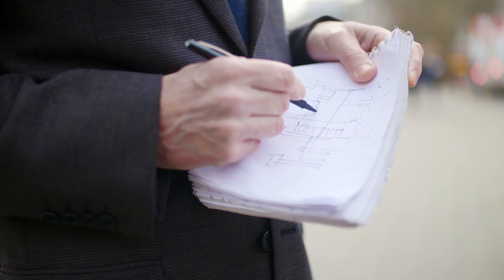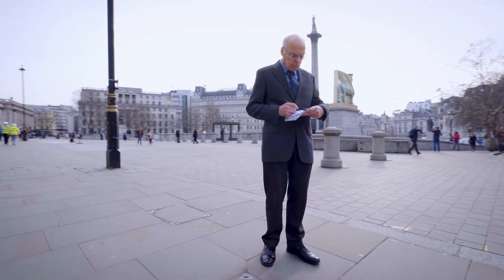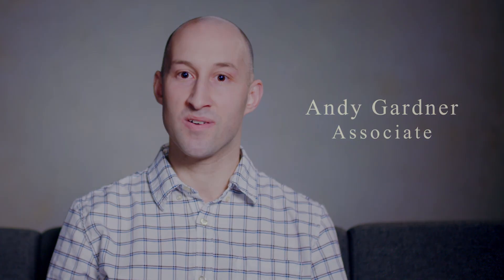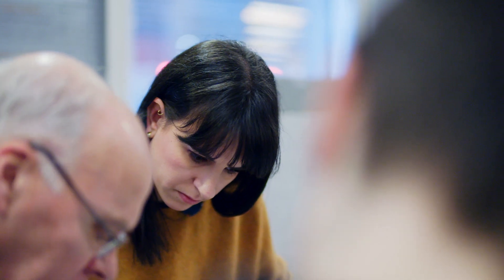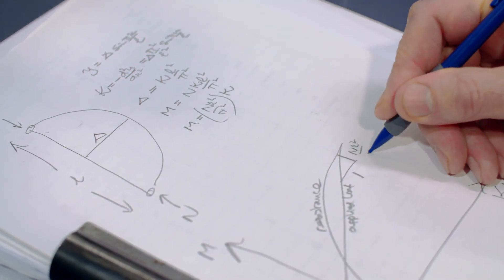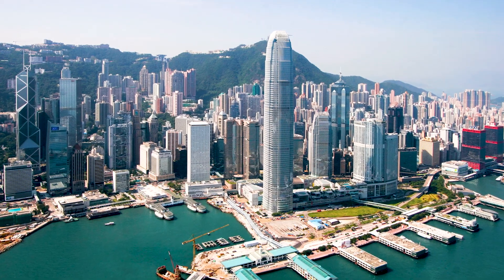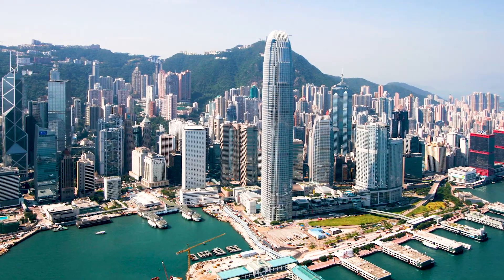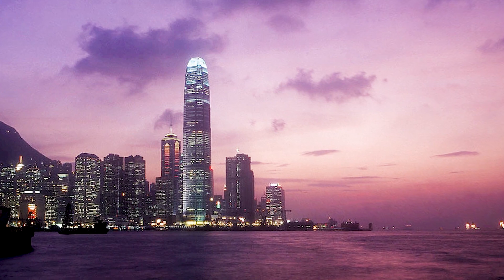Arup Fellows: Ian Feltham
Arup Fellow, Ian Feltham, is known worldwide for using applied mathematics to solve structural engineering challenges. Regularly sharing his knowledge, he fosters the technical skills of others to further our firm's capability as engineers to build a better world.